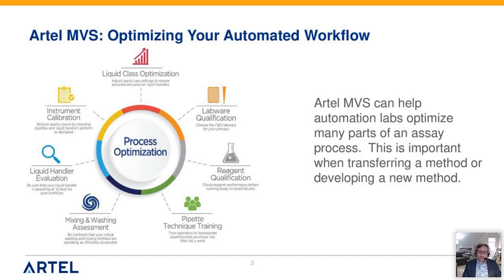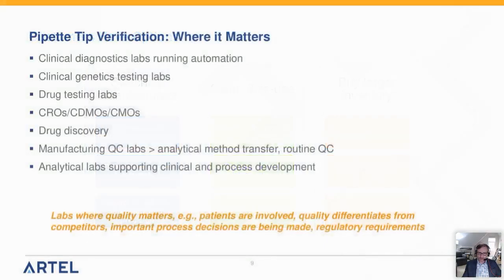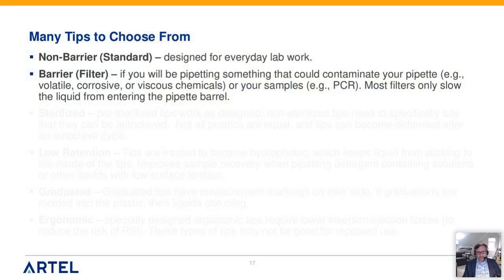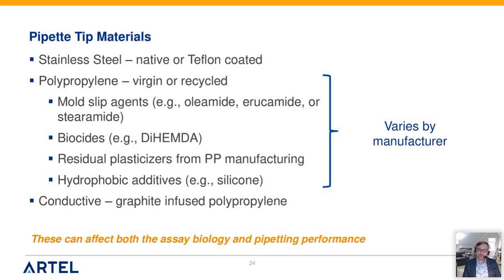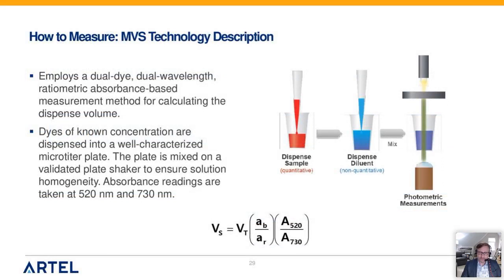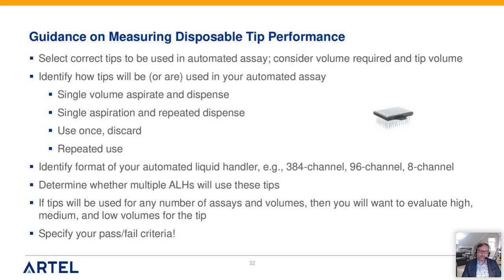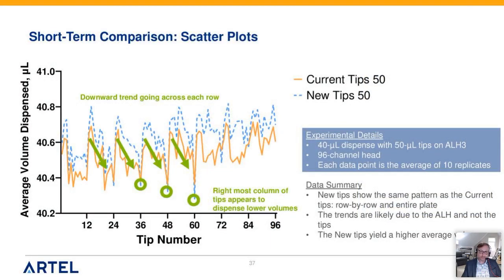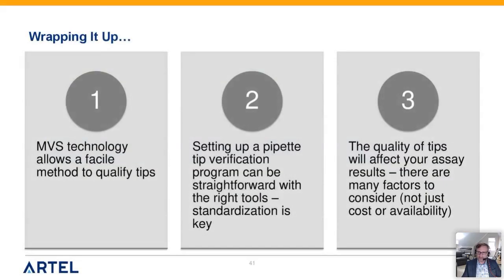LabAutomation 2021 - Analis webinar replay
Evaluating Disposable Pipette Tip Performance: Guided by Science, door Nathaniel Hentz